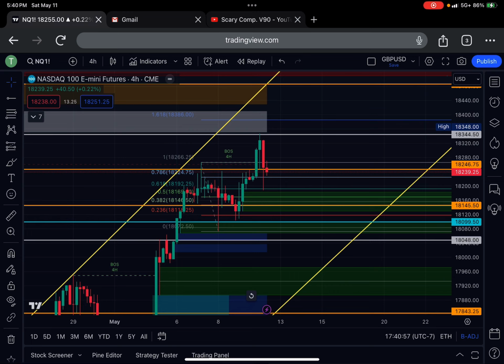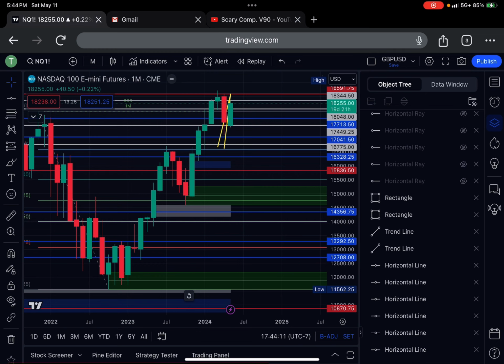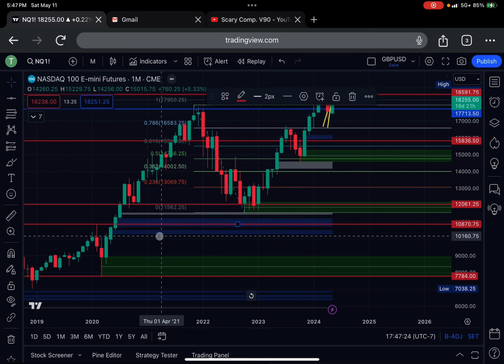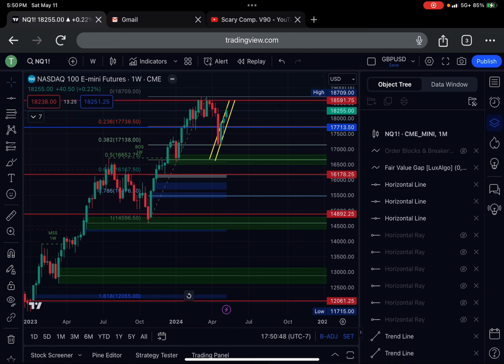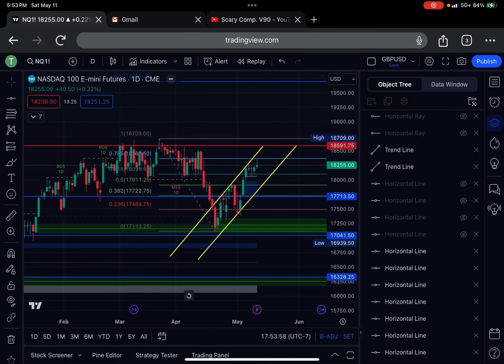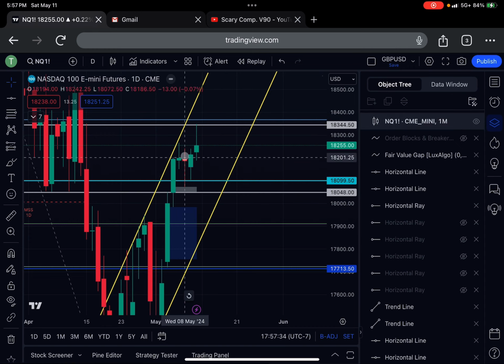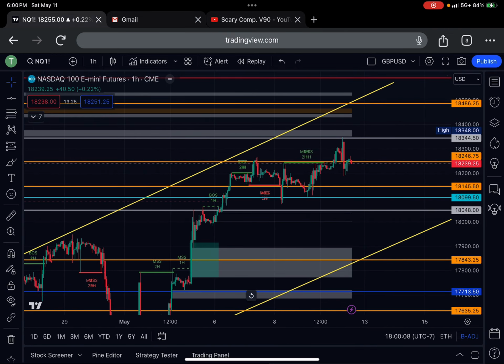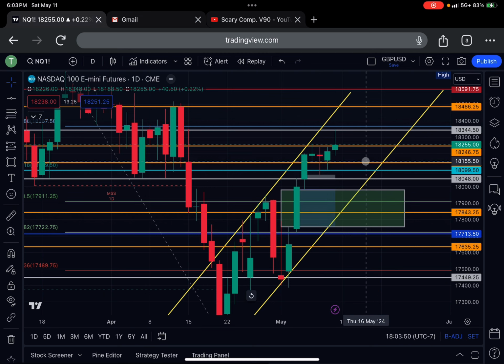Day Trading Fundamentals Technical Analysis! My Charting Process!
In this video I go over basic trading fundamentals based on technical analysis of charting out key levels where price will retest! The two indicators and methods I use are price action and Fibonacci levels that price will reach and bounce from!

Remember never trade without a trading plan!